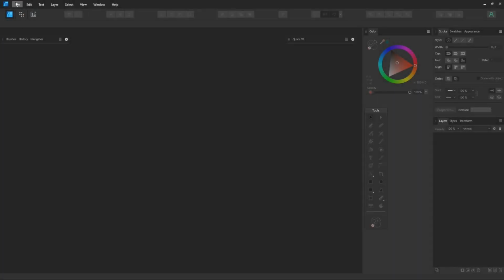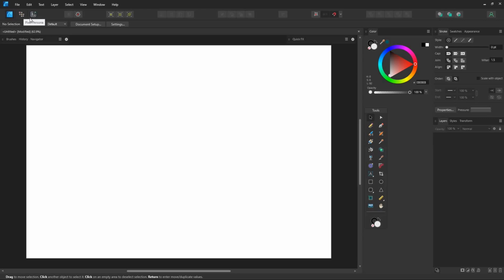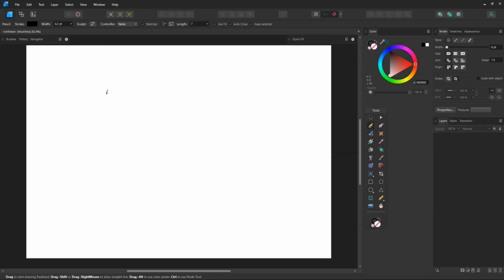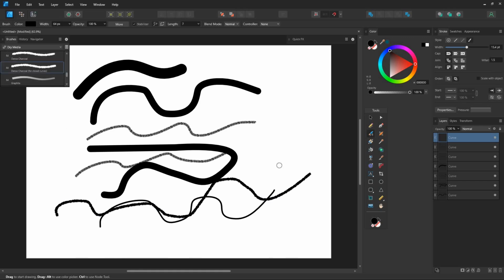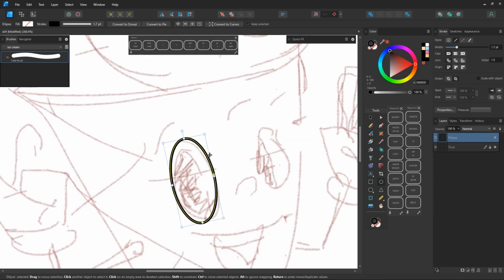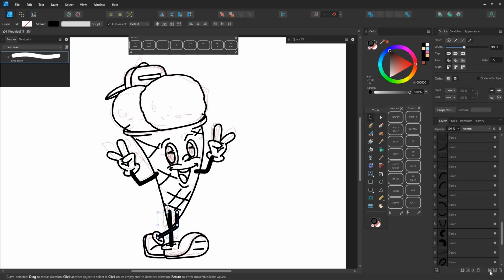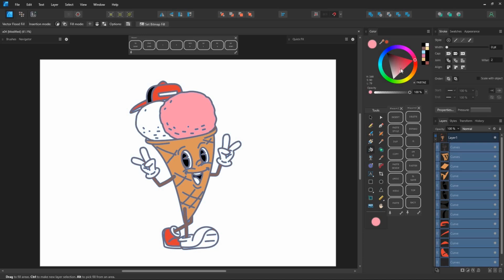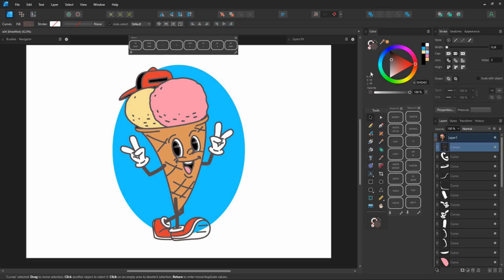Affinity Designer 101 : Start Your Creative Journey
Get started with Affinity Designer quickly and easily. Create your first 2D cartoon in just a few minutes-perfect for absolute beginners! Hope you like it, Thanks.